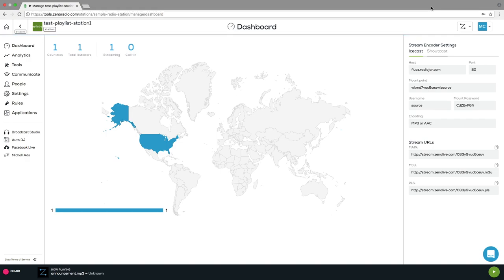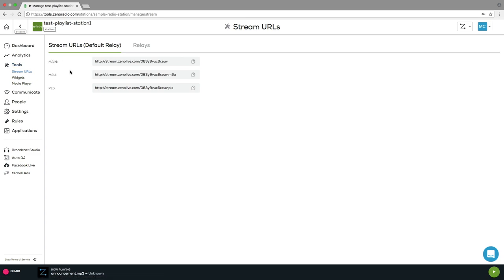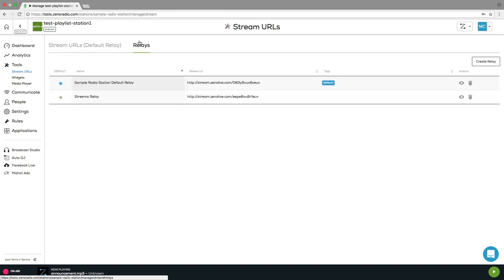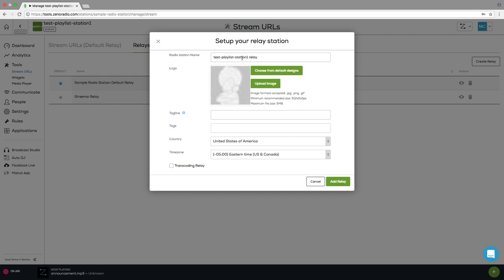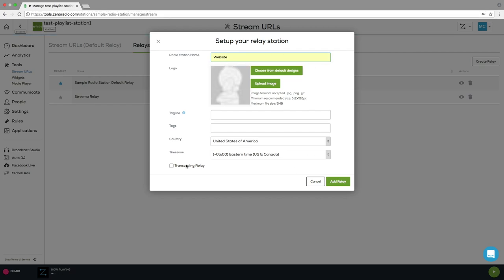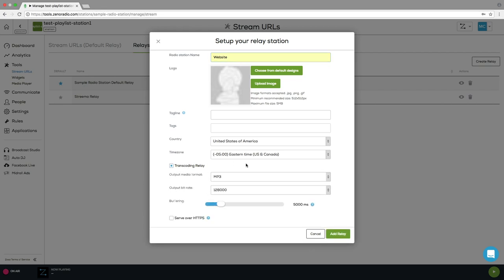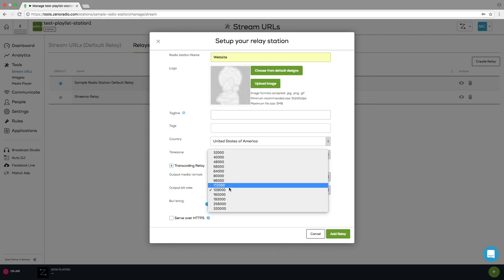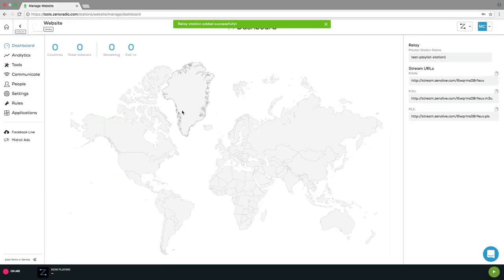Learning How to Use Relays on Zeno Tools.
Happy Broadcasting!